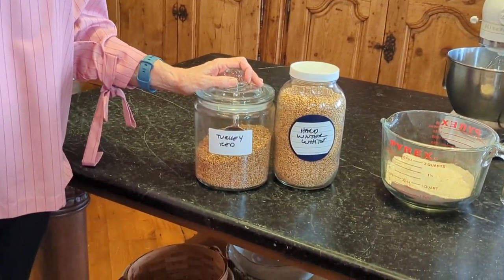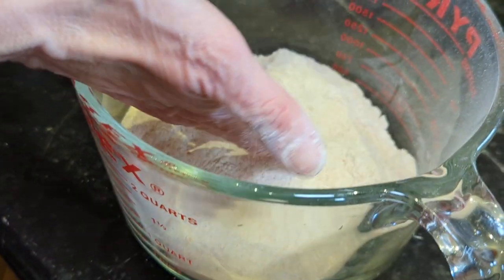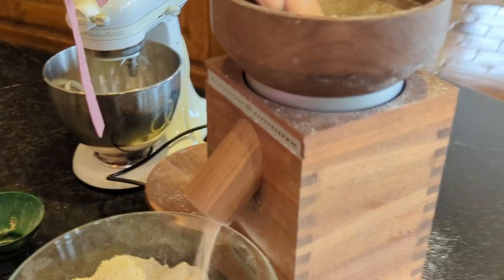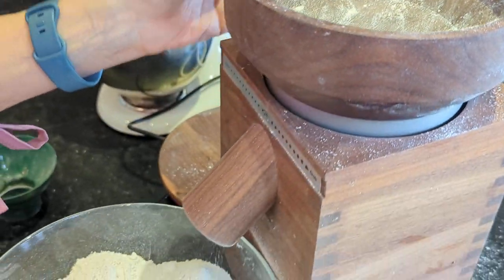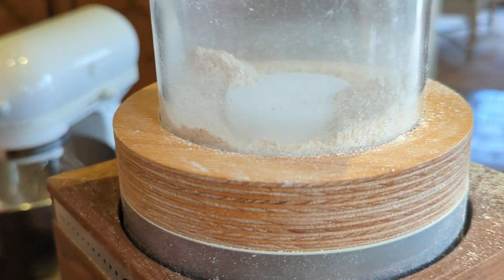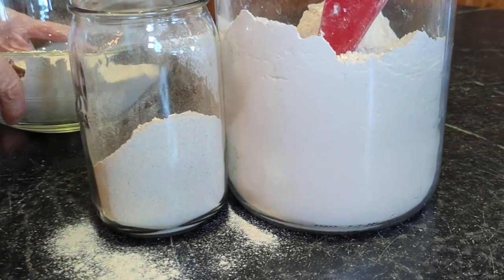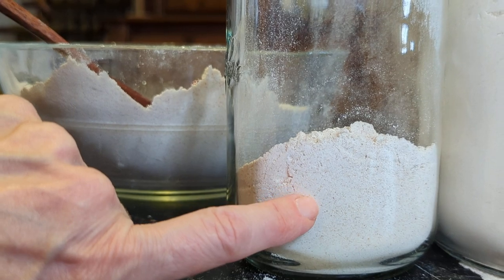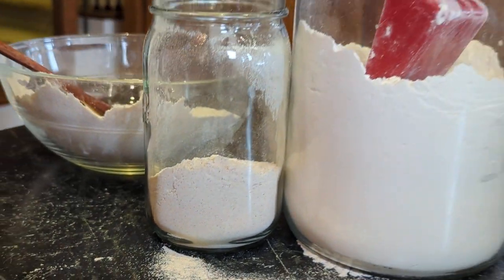Can you Mill your own AP Flour?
Do you miss AP flour now that you are milling your own grains? Or sometimes, you have a recipe that just needs a softer flour than what you can mill? Then turn your grains into your own AP Flour at home. You can do this! Watch this step by step tutorial on how to mill your own AP flour.